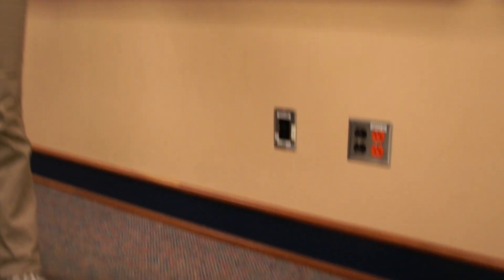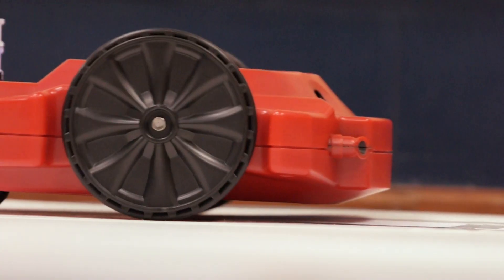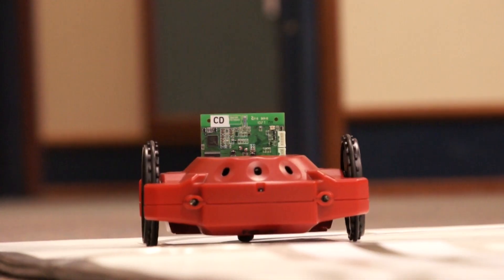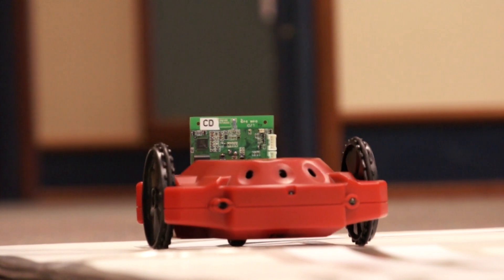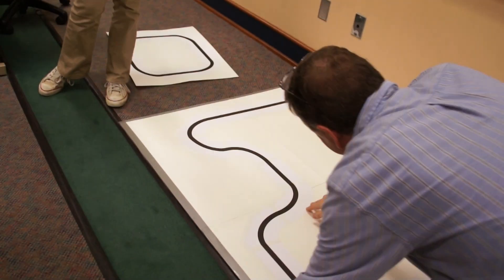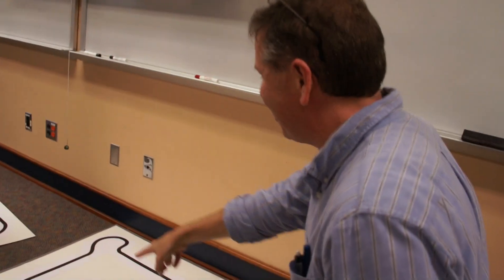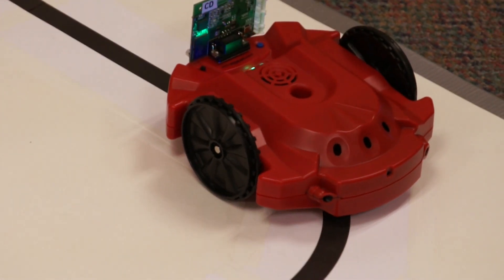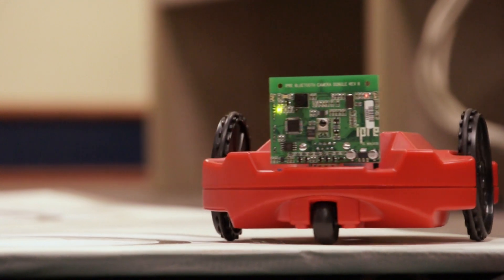Students Use Robots to Study Computer Science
A first-year studies class uses robots to catch a glimpse of what computer science is all about.